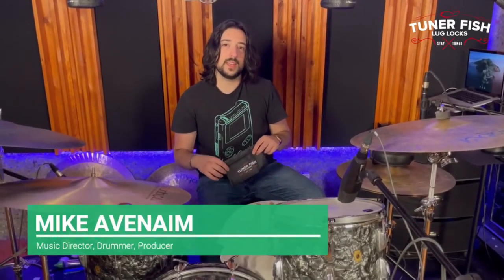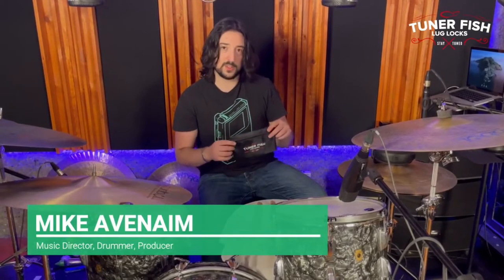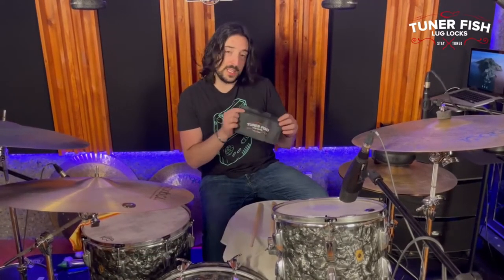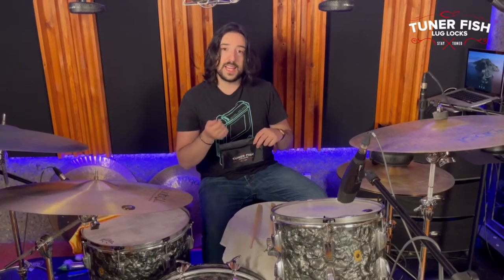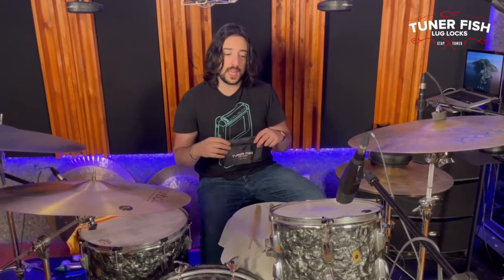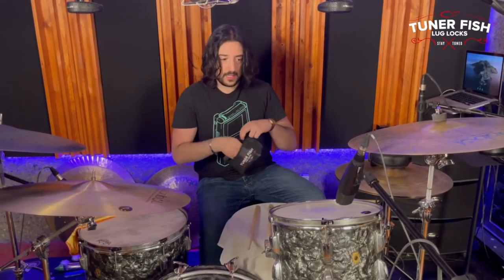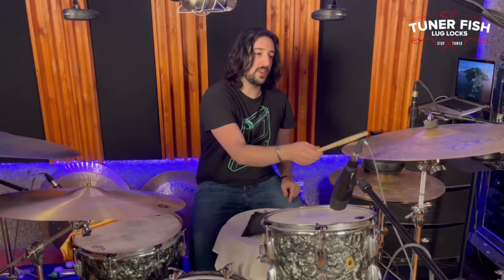Tuner Fish Lug Locks - Mike Avenaim